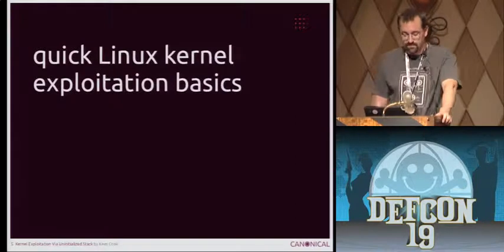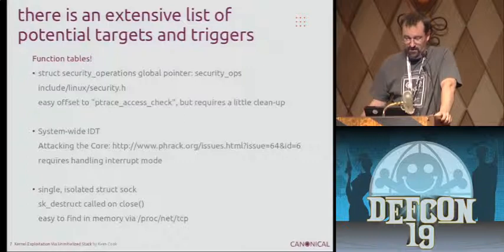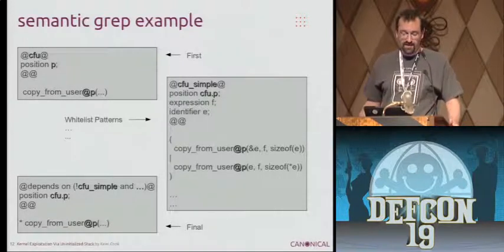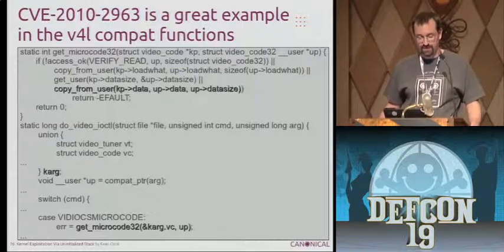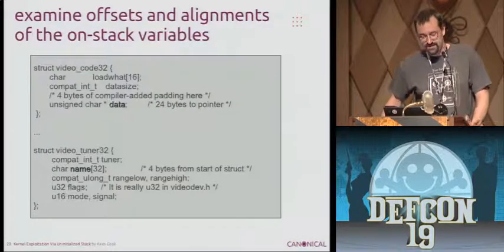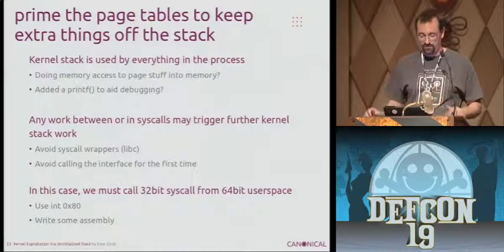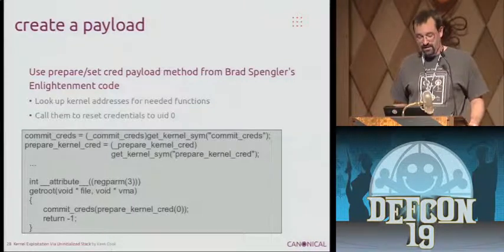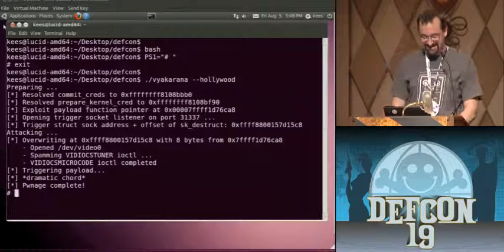DEF CON 19 Hacking Conference Presentation By Kees Cook Kernel Exploitation Via Uninitialized St